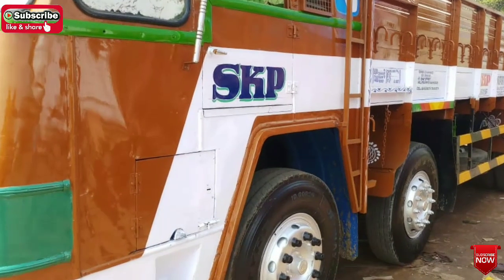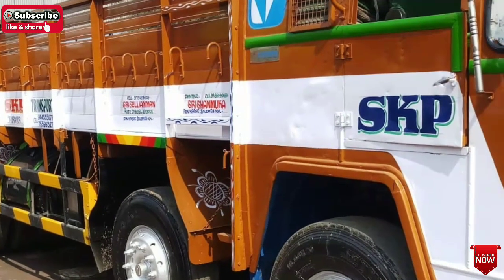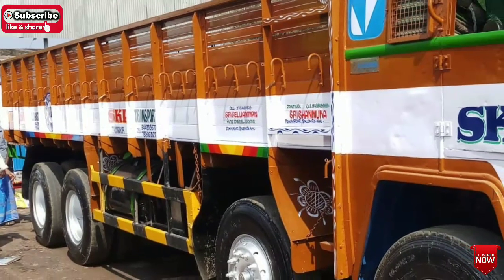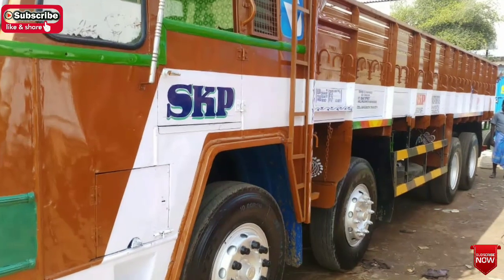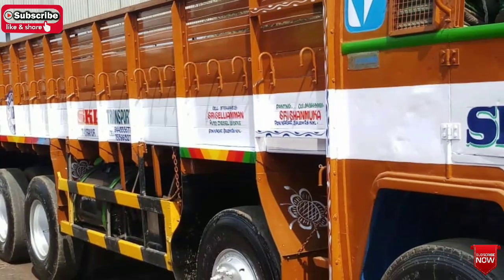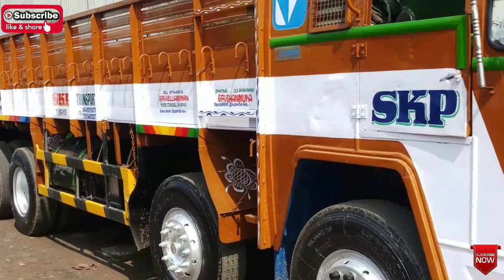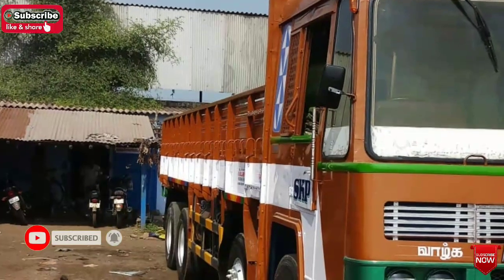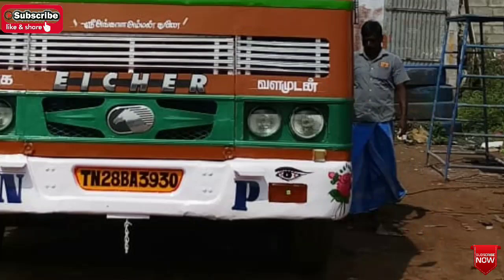12 wheel lorry for sale|eicher 12 wheel lorry tamilnadu|அருமையான 12 சக்கர லாரி விற்பனைக்கு|Usedlorry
Eicher 12 வீல் விற்பனை நாமக்கல்

விலை           -  10 லட்சம்
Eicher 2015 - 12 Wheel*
Single Owner
FC 2years    -(December 2022)
Insurance    -1Year (September 2021)
Tyre              -75% (8 Original, 4 Retread)

Live let live!

omniusedcars,omni,tamilnadu,tqmilcars,tamilusedcars,maruthisuzuki,secondhandcar,usedlorry,secondhand,lorrysale,12wheellorry,lorrforsale,chennailorry,chennaiusedlorry